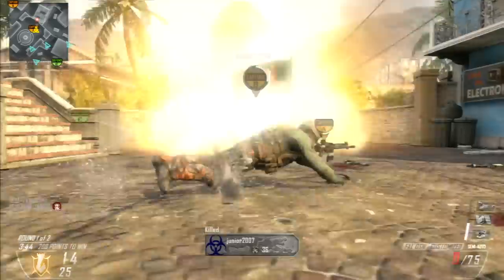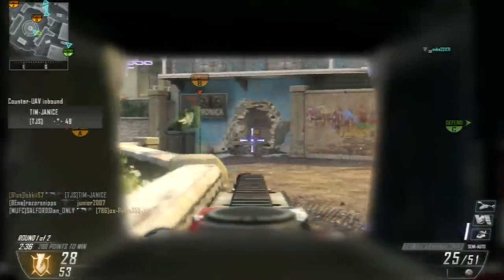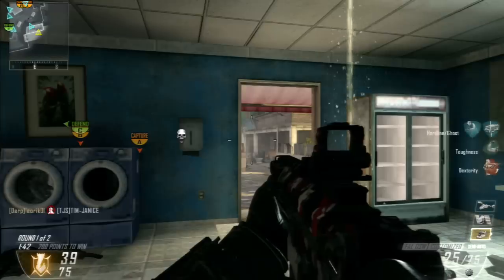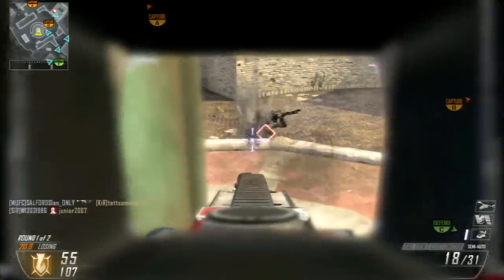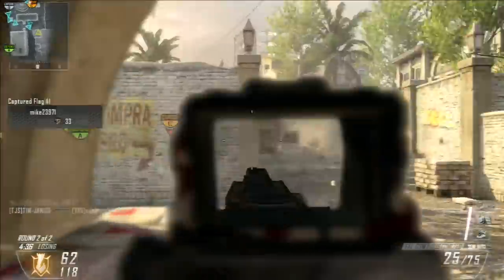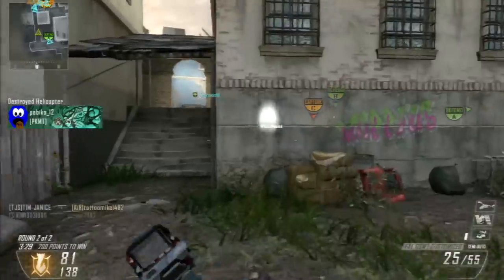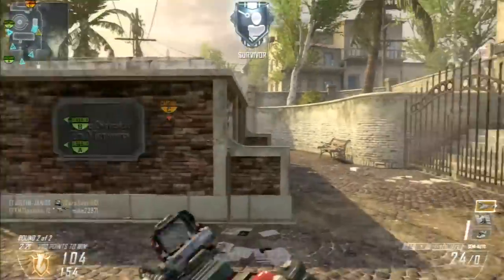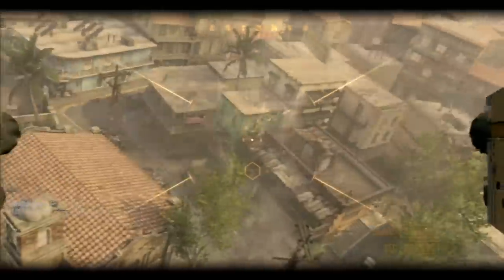Black Ops 2: Best FAL OSW Class Set-Up | Slums Tips | Commentary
Recorded using elgato game capture hd

"elgato game capture hd quality test"
"black ops fal osw"
"black ops 2 fal tips"
"black ops 2 slums tips"
"black ops 2 fal best class"
"black ops 2 how to play well with the fal osw"
"black ops 2 fal class"
black ops 2 "fal vtol warship"
"black ops 2 domination tips"
"black ops 2 tips"
"watch dogs"
"vtol warship"
"swarm"
"black ops 2 swarm"
"black ops 2 skill based match making"